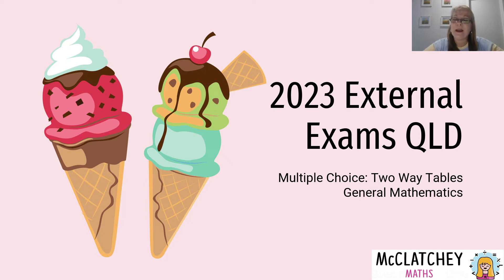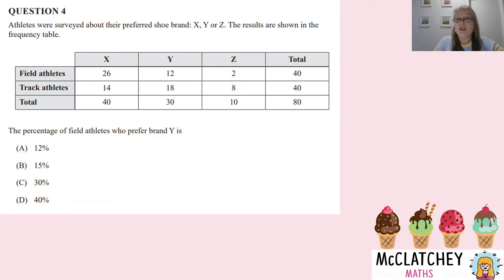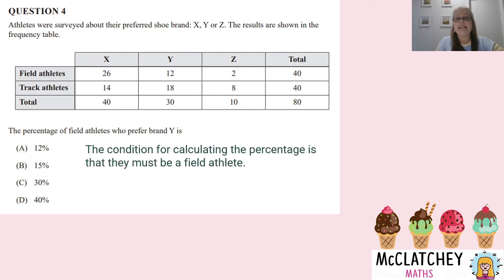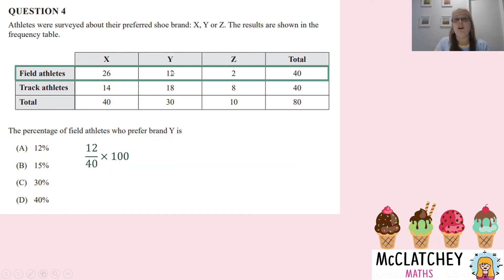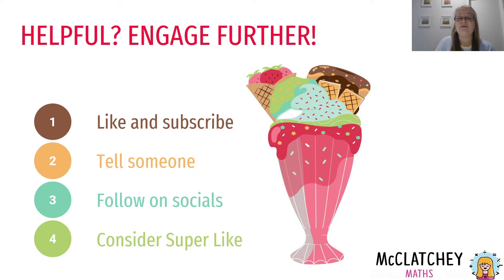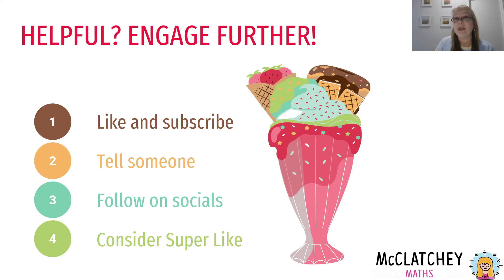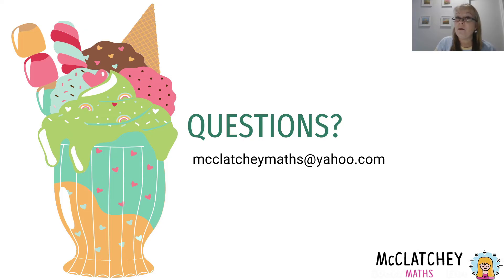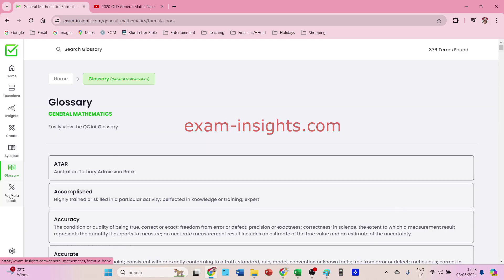2023 External Exams QLD: General Maths Paper 1: Two Way Tables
In this video we will go through solutions for Paper 1, Multiple Choice Question 4, on Two Way Tables for General Maths.